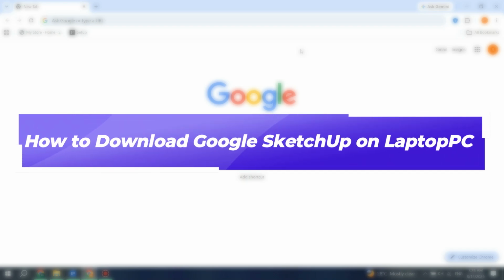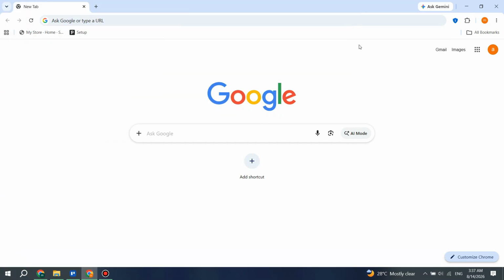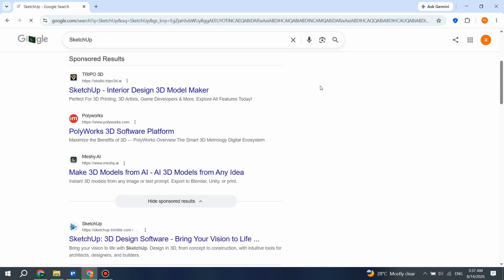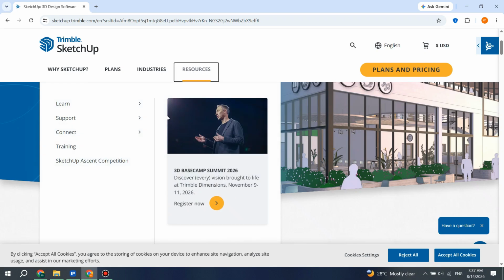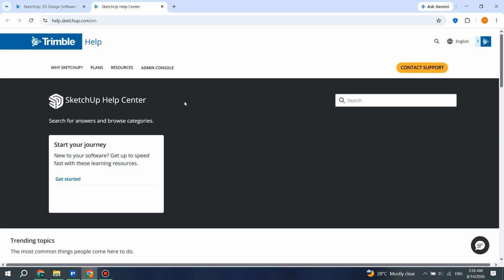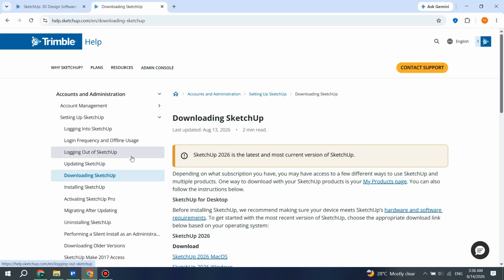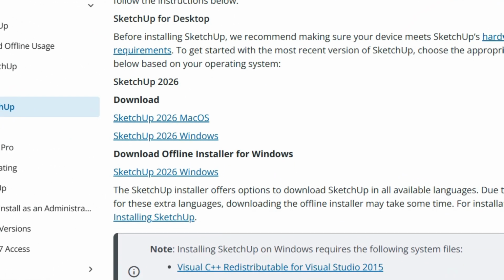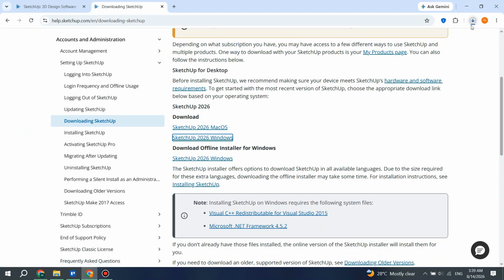How to Download & Install SketchUp Pro on PC (2026)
Install SketchUp Pro on Windows 11 (2026)

Learn how to download and install SketchUp Pro on your PC or laptop in this step-by-step guide.

In this video, I'll show you how to download SketchUp Pro 2026 from the official SketchUp website, install it on your Windows PC or laptop, and sign in to start using SketchUp Pro with the latest official method available in 2026.